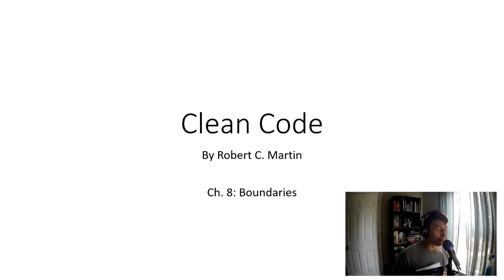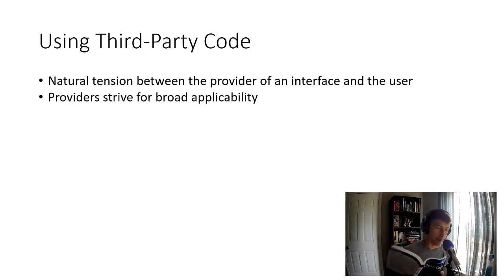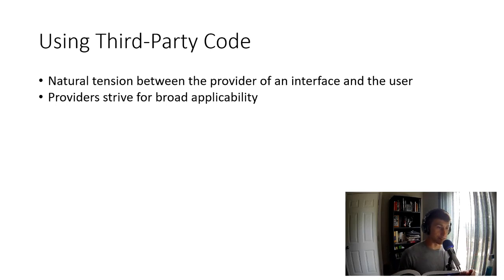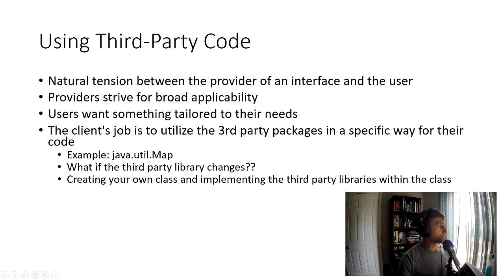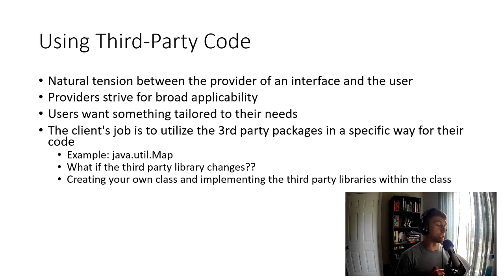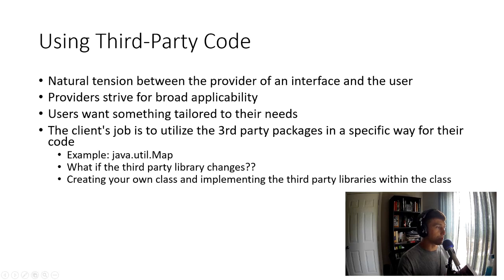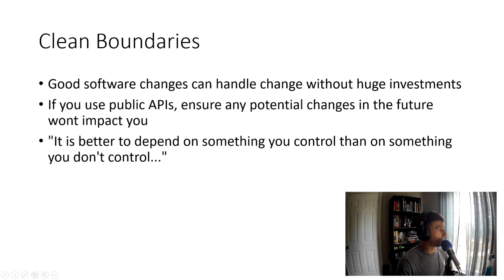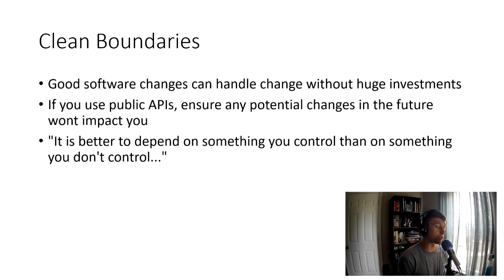Clean Code: Chapter 8 (Boundaries)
Summary
-Using third-party code
-Exploring and learning boundaries
-Learning tests
-Using non existent code